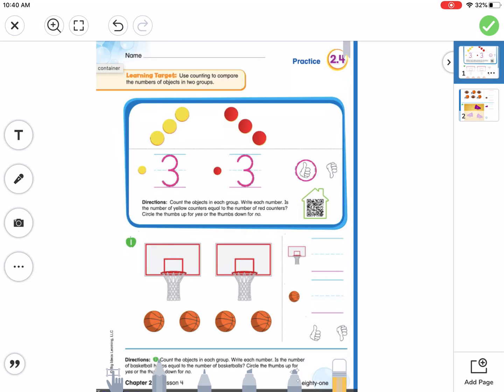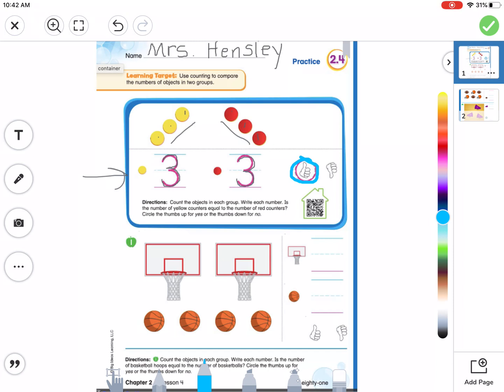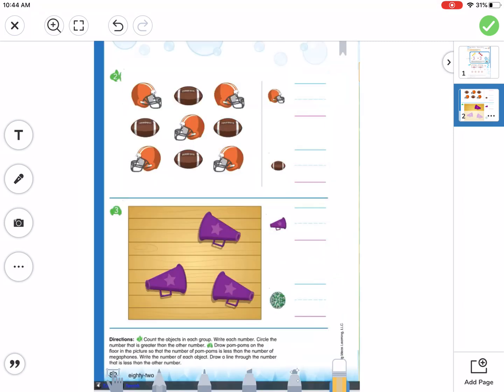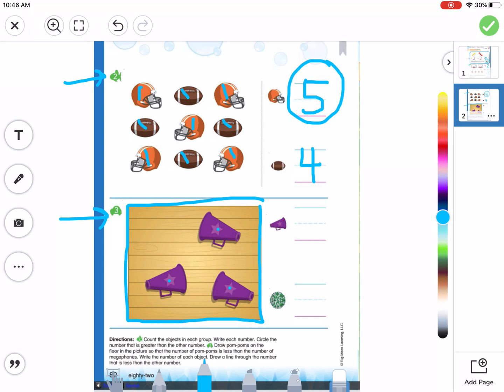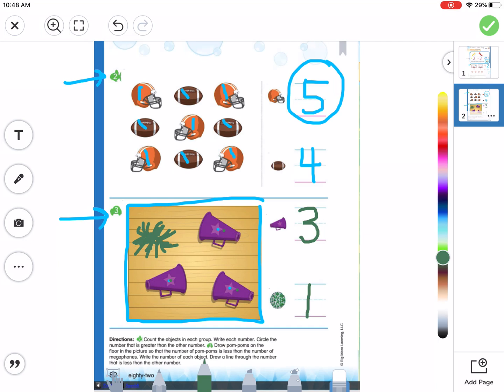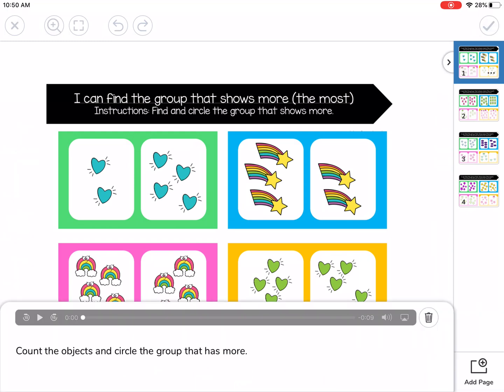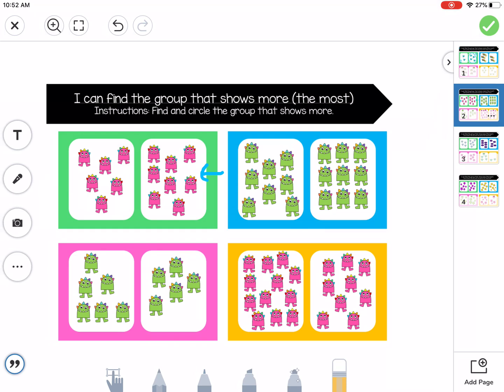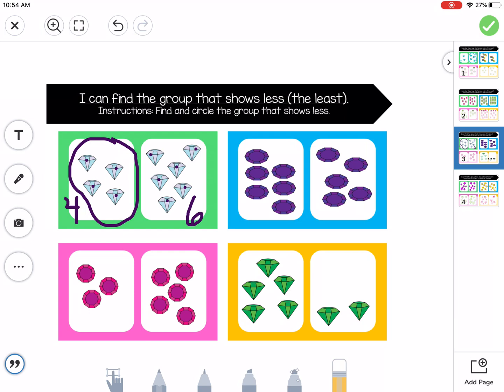Math 2.4 - Counting to Compare Numbers of Objects in 2 Groups